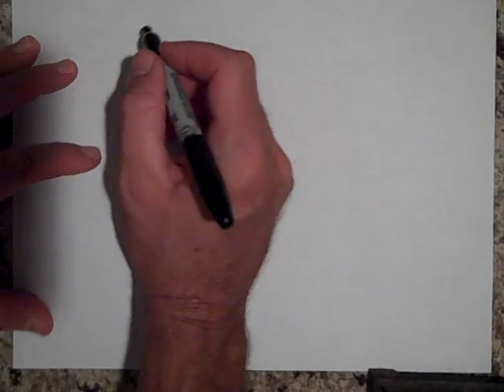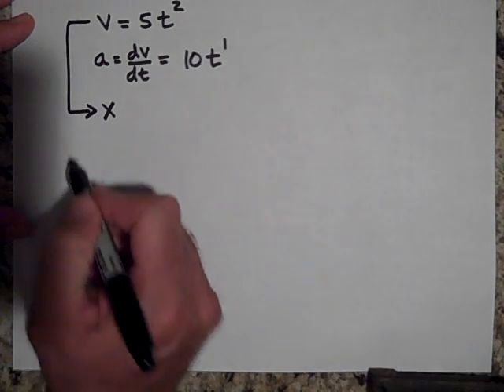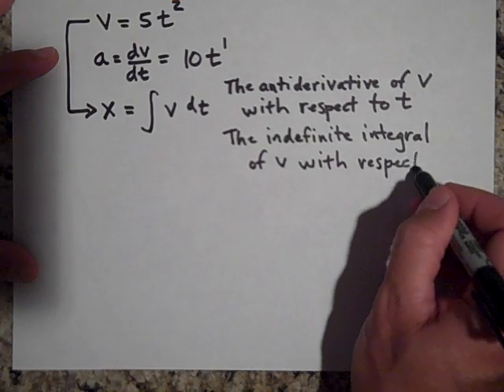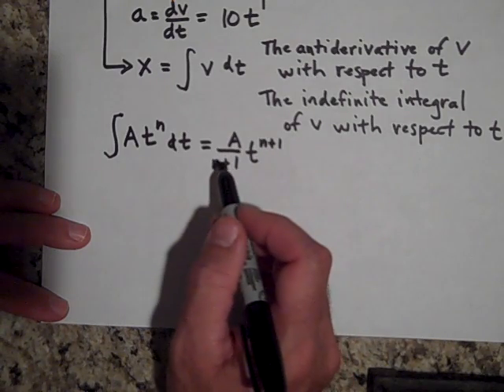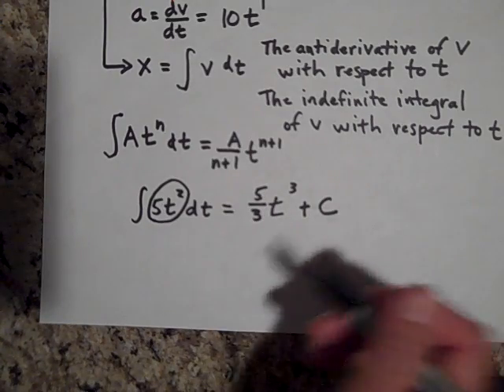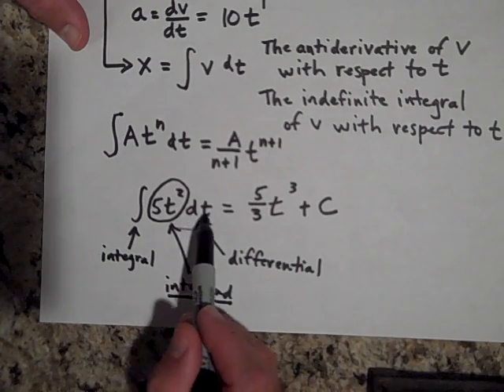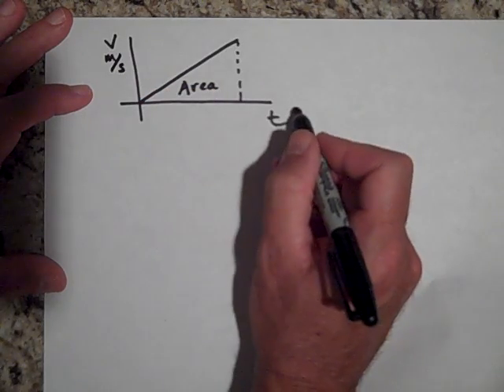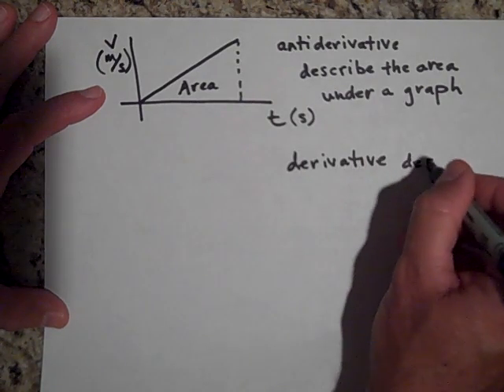derivative and antiderivatives p 3